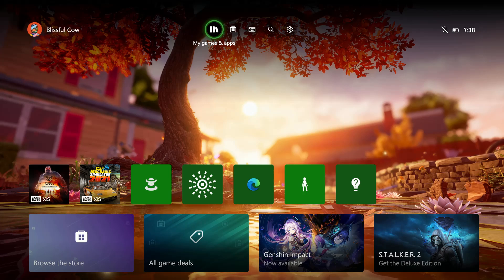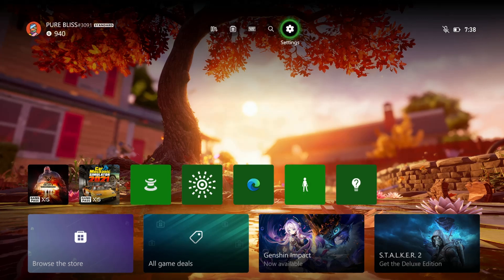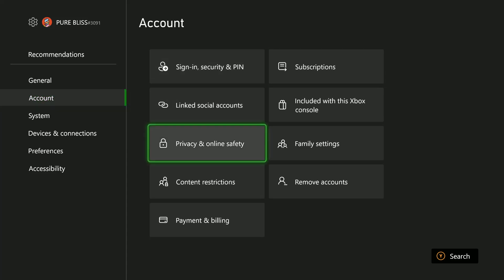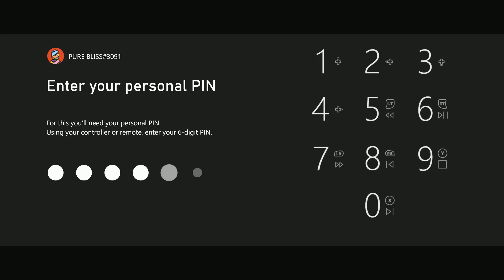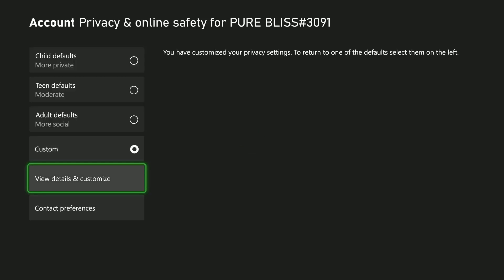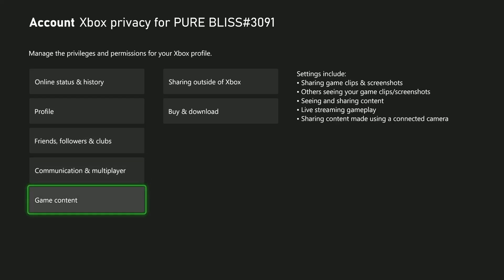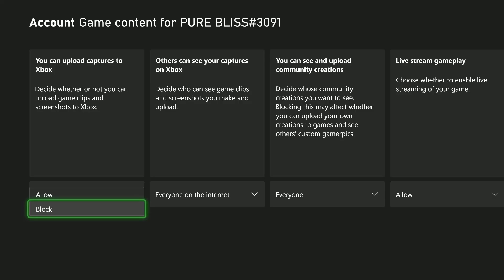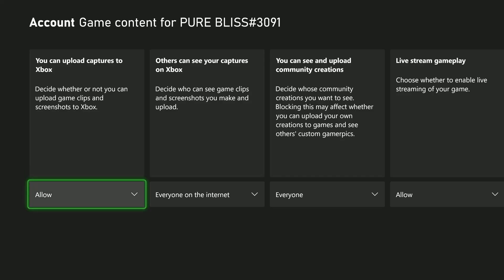How To FIX Can't Upload Video Clips Captures On Xbox Series X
Are you having trouble uploading video clips or game captures on your Xbox Series X? Don’t worry—we’re here to help! In this video, we’ll guide you through how to fix upload issues step by step, covering everything from storage settings to internet connection troubleshooting

Power on your console
Go to settings
Select account
Choose Privacy & online Saftey
Type in PIn to continue
Tap Xbox Privacy
View details and customize
Select game content
Enable or allow you can upload captures  to Xbox

PS5 Controller